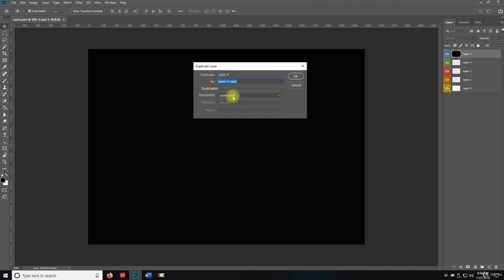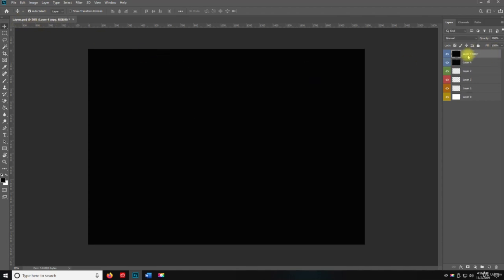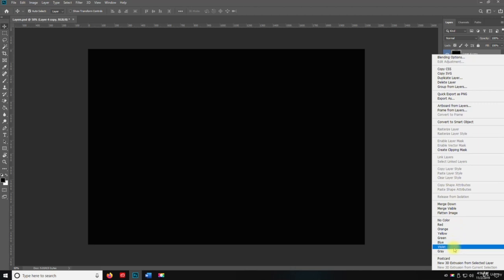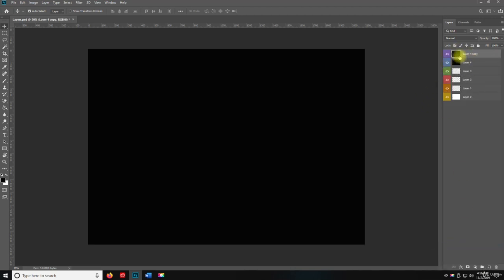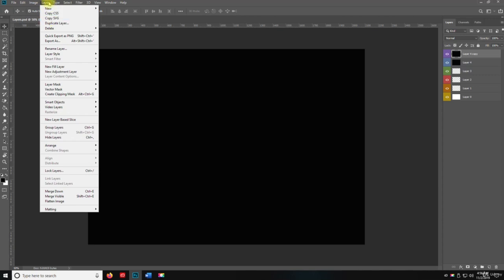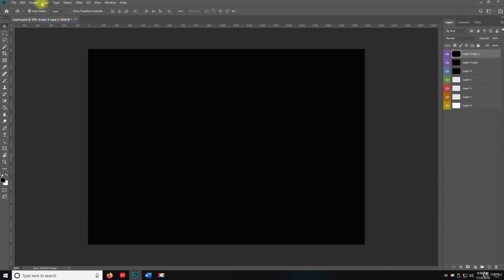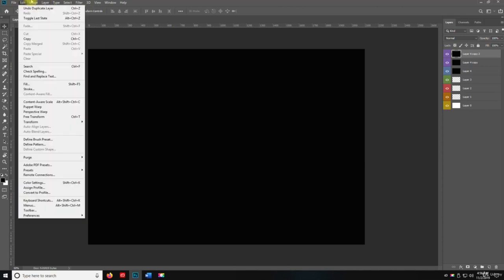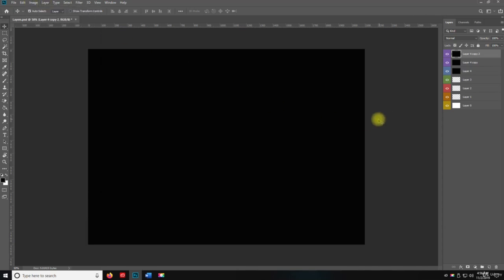How to Duplicate a Layer in Adobe Photoshop- Step-by-Step Tutorial l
How to Duplicate a Layer in Adobe Photoshop - Step-by-Step Tutorial

Description:

In this easy-to-follow tutorial, you'll learn how to duplicate a layer in Adobe Photoshop! Duplicating layers is one of the most essential skills for any Photoshop user, whether you're editing photos, creating designs, or working on complex projects. Watch as we demonstrate multiple ways to quickly and efficiently duplicate layers, giving you more flexibility and control over your work.

In this video, we cover:

The different methods to duplicate a layer (keyboard shortcuts, drag-and-drop, and menu options)
How to work with duplicated layers to enhance your designs
Tips and tricks to maximize your workflow with layer duplication
Common mistakes to avoid when duplicating layers
Whether you're a beginner or an experienced Photoshop user, this simple yet powerful technique will elevate your editing process.

Basic Photoshop Tools for Beginners
How to Use Layer Masks in Photoshop
Photoshop Shortcuts You Should Know